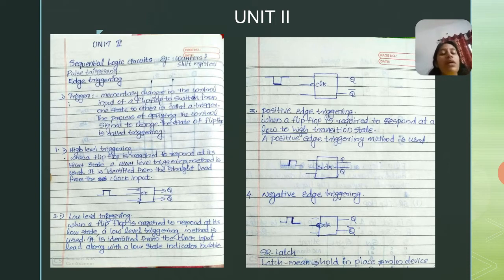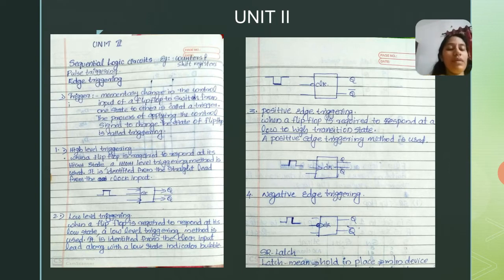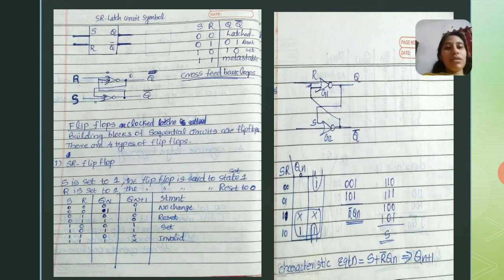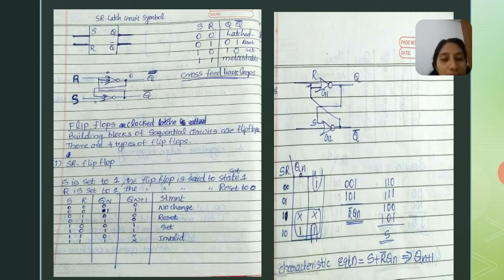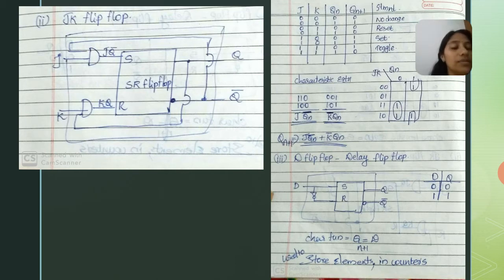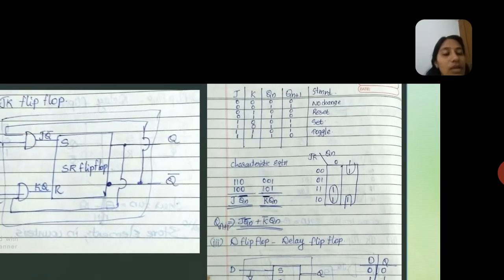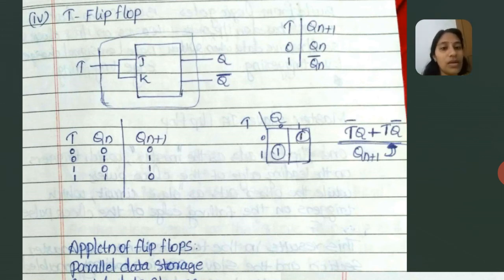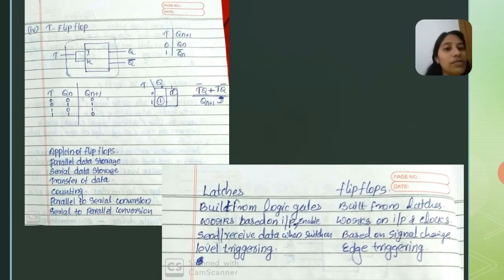Unit II. upto T flip flop